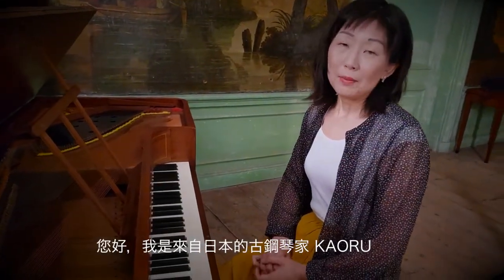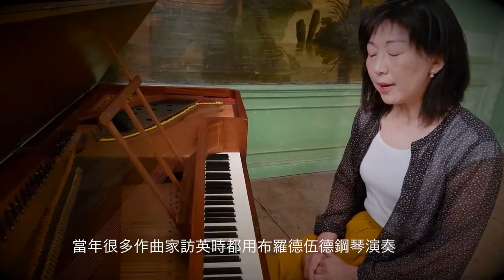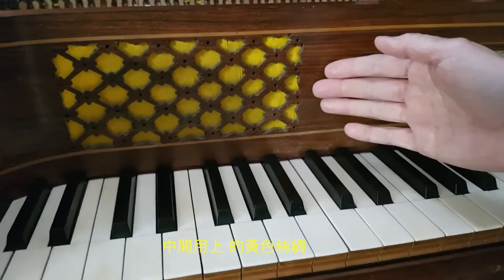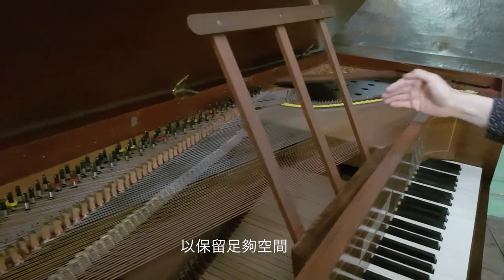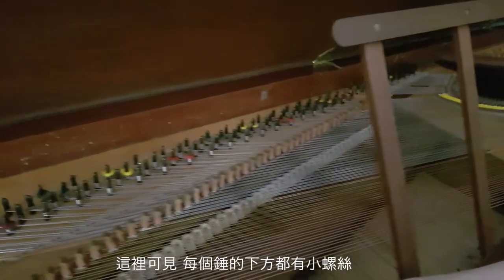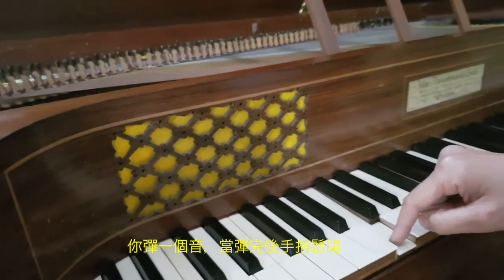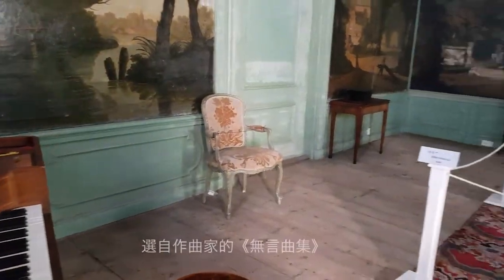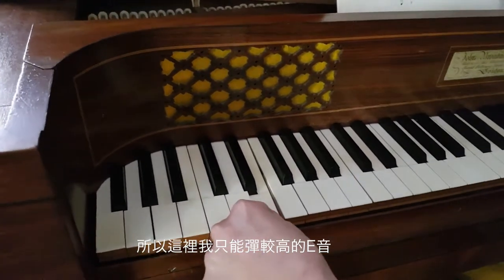2nd HK Early Music Festival 2021The Broadwood Piano at the Loenersloot Castle 香港古樂節《倫拿斯魯特城堡的古鋼琴》中文字幕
Concerto da Camera presents
The 2nd Hong Kong Early Music Festival 2021: A Historical Journey
"The Broadwood Piano at the Loenersloot Castle"
Kaoruo Iwamura, Fortepianist

雅樂合奏團呈獻第二屆香港古樂節: 尋源之旅
《倫拿斯魯特城堡的古鋼琴》
岩村薰 | 古鋼琴家
(附中文字幕)

"The Broadwood Piano at the Loenersloot Castle" brought to you on Concerto da Camera’s Youtube channel. Kaoru Iwamura will tell you more about the 200-year-old English Broadwood Square Piano she played in the video. This is a golden opportunity for you to extend your knowledge on the authentic keyboard instruments.
​The Broadwood Square piano 1829  at Castle Loenersloot is on loan from Museum Geelvinck.

鋼琴家岩村薰會在《倫拿斯魯特城堡的古鋼琴》視頻中，為您詳細介紹她在《人生如夢》中彈奏的樂器，那是一部有二百年曆史的英國 Broadwood 方形鋼琴。這會是您認識早期鍵盤樂器的絕佳機會。 彩蛋視頻會於雅合奏團的YouTube Channel播出。

古鋼琴家 Fortepianist
Kaoru Iwamura

攝影及 剪接
Camera and Editing
Daan Vree@ Daan de Koreaan Creative Productions

拍攝場地 | 倫拿斯魯特城堡
Location
Kasteel Loenersloot (The Loenersloot Castle)

陳列於倫拿斯魯特城堡的1829年Broadwood方形鋼琴
是由Museum Geelvinck 借出
The Broadwood Square Piano 1829 at Castle Loenersloot
is on loan from Museum Geelvinck.

復修 | Restored by Olaf van Hees

字幕翻譯 | 賴建群
Subtitle Translations | Calvin Lai

鳴謝 Acknowledgement
Museum Geelvinck
Kasteel Loenersloot
Stichting Het Utrechts Landschap
Zac Woolfitt

監製 | 楊嘉倫
Producer | Karen Yeung

Behind the scene sharing of “Life is a Dream’ with Kitty and Edmond

2021年第二屆香港古樂節《尋源之旅》的紀念冊
The house programme of the 2nd Hong Kong Early Music Festival 2021

此計劃是由香港藝術發展局資助
This project is supported by Hong Kong Arts Development Council

雅樂合奏團有限公司為本港非牟利團體，如捐款HK$100或以上，您可憑收據申請扣稅。
Concerto da Camera Limited is a registered charitable organization in Hong Kong.You can apply for tax deductible with a receipt for donation s of HK$100 or above.